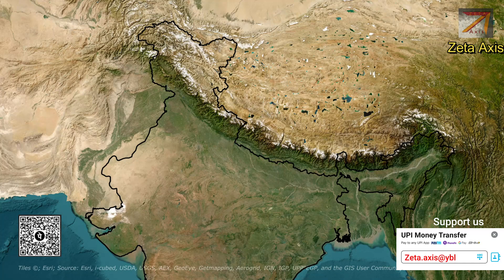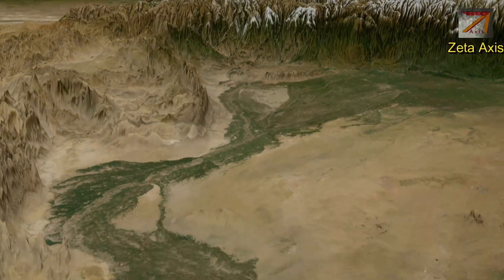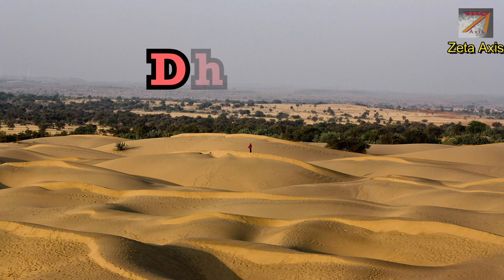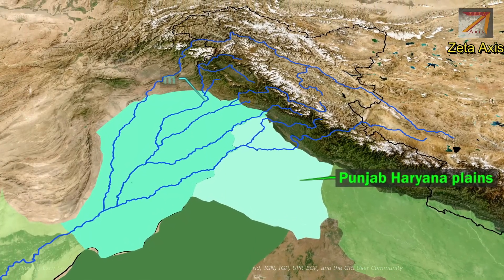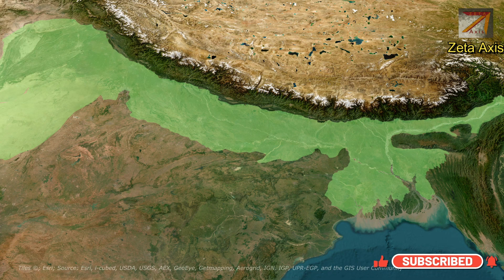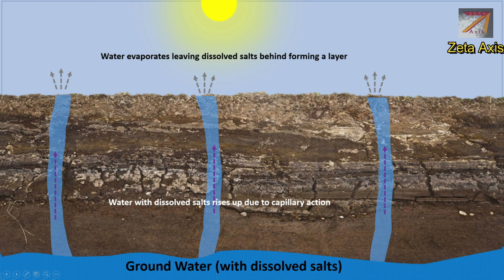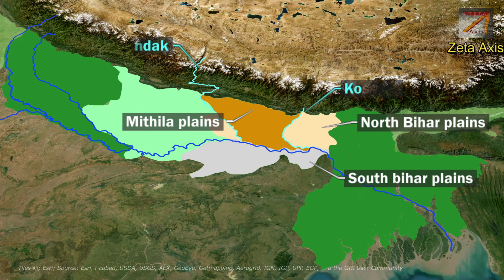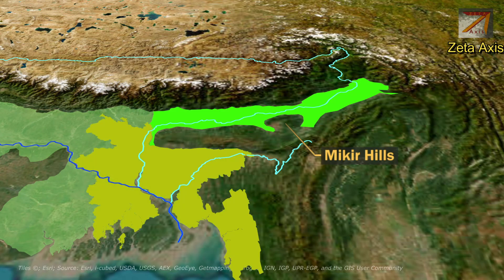Northern(Indo Ganga) Plains region wise division: Punjab plain, Marusthali, Bagar, Rarh Plain | UPSC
💥 *Physical divisions of India*

*Video Description*